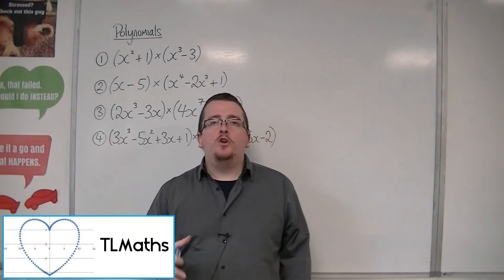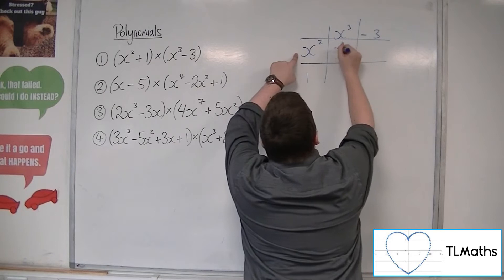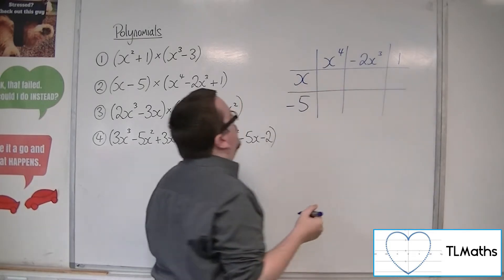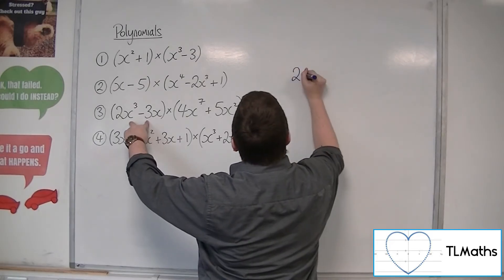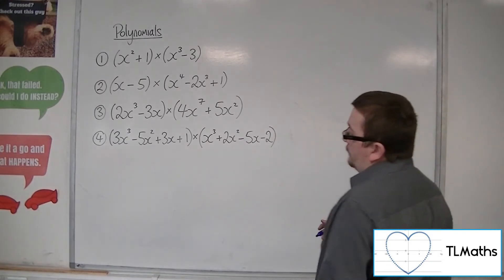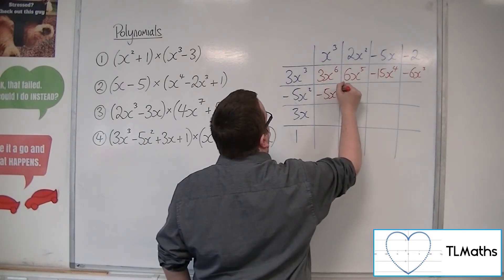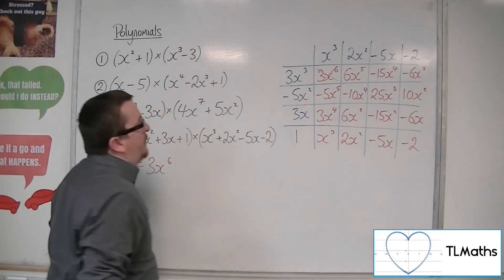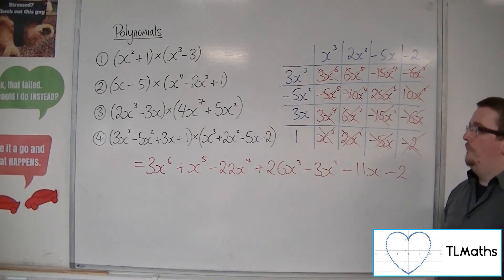A-Level Maths: B6-03 [Polynomials: Multiplying Polynomials]